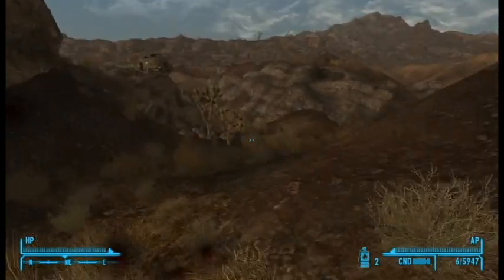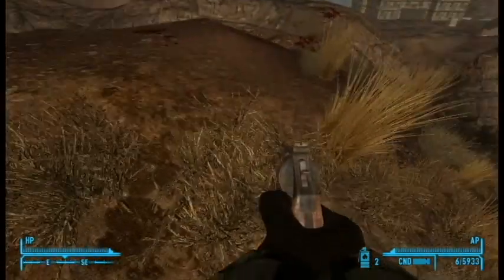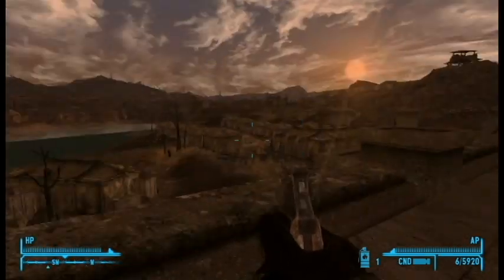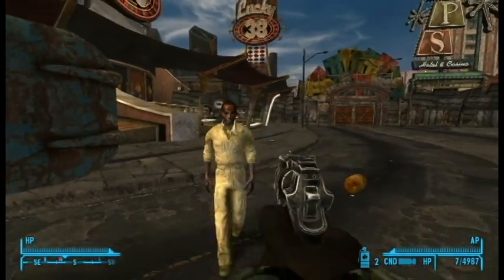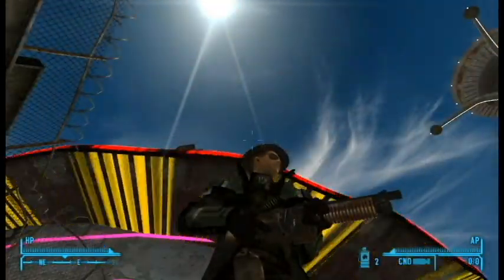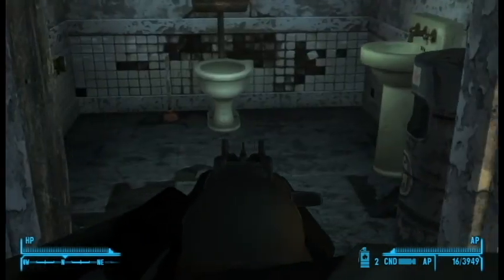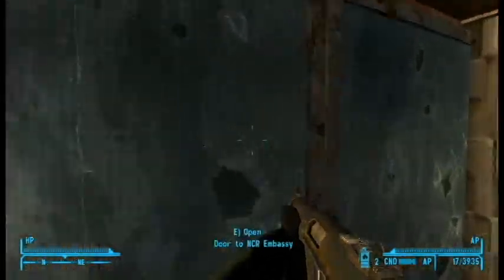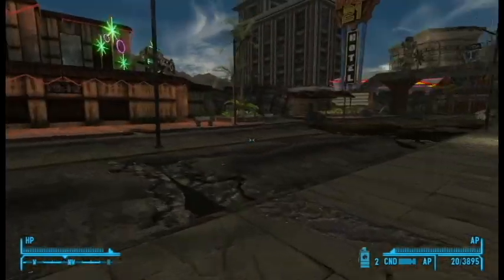Fallout 4 Weapons for New Vegas - Part One | Fallout New Vegas Mods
AnsaarTGB has created F4 weapons to be enjoyed in New Vegas! :)